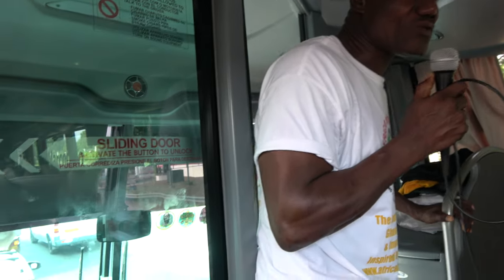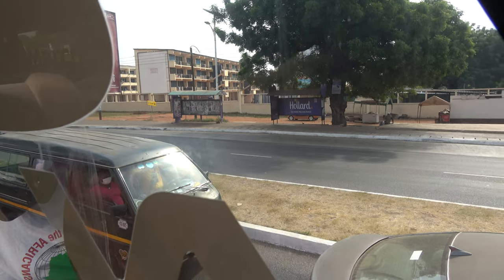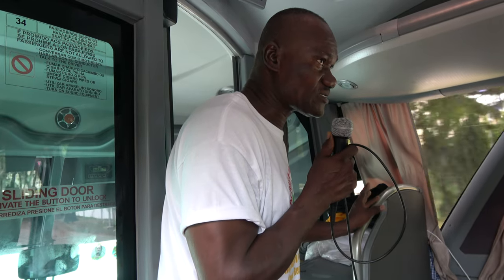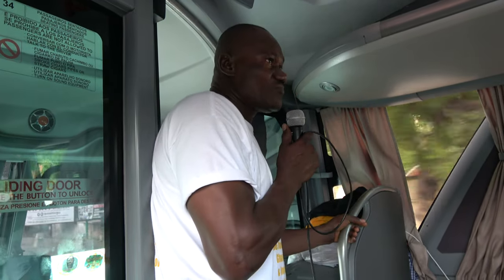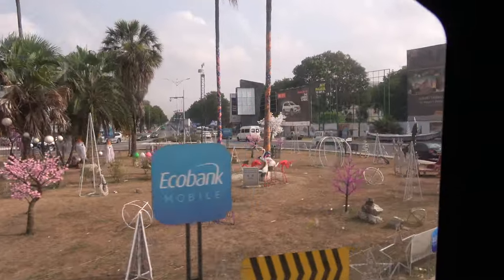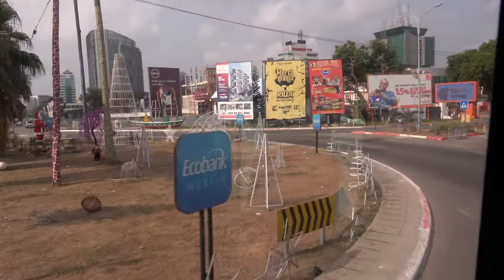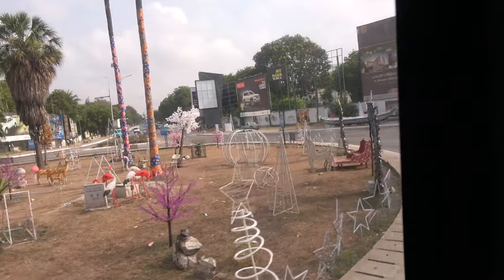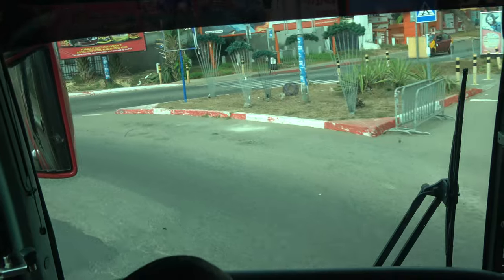Driving through Accra City for Tour - Ghana Dec 2020 Repatriation & Investment Journey of a Lifetime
Highlights from our Ghana Dec 24, 2020 - Jan 5, 2021 Journey of a Lifetime Repatriation & Investment Tour. This is paradise in the tropics including highlights from Accra, Aburi, Prampram, Gyaahadze, Elmina, Cape Coast, Kumasi and more of Ghana. Join our next Journey of a Lifetime to Senegal & The Gambia April 2-12, 2021; Ghana May 24 – June 5, 2021; Tanzania Nov 18 – 29, 2021 and Ghana Dec 24, 2021 to Jan 5, 2022. Visit our website for details on future Africa Tours & Investments Subscribe to our YouTube channel and get all of the video highlights View our photo galleries on FB Twitter IG Email me at or Bomani Technology: Service-Support-Consultation.